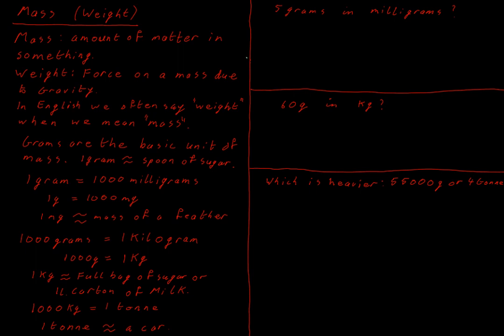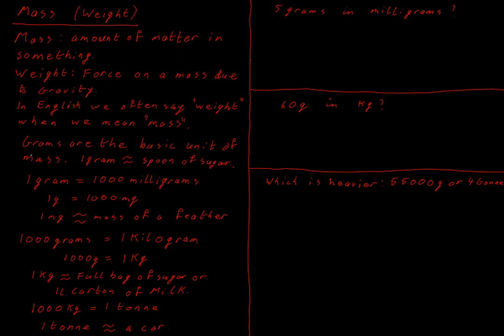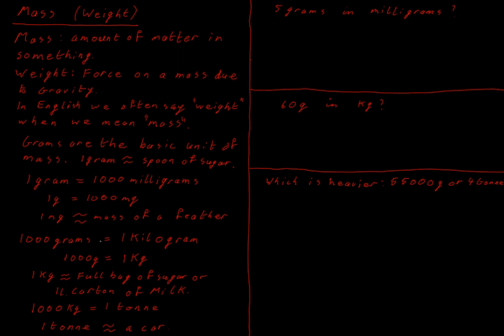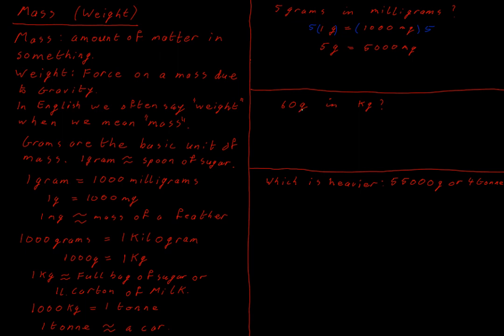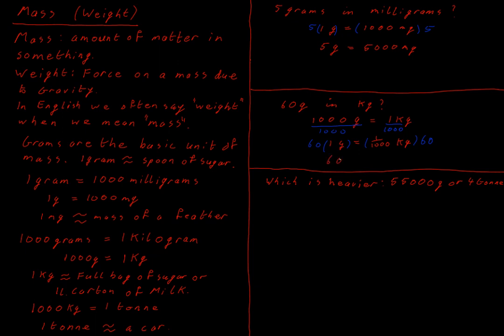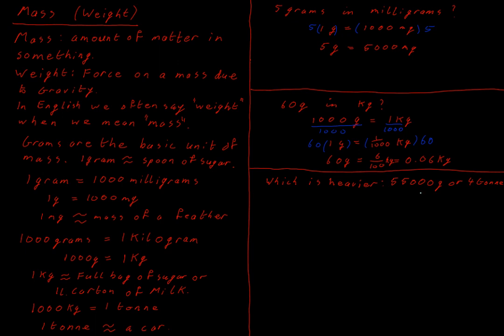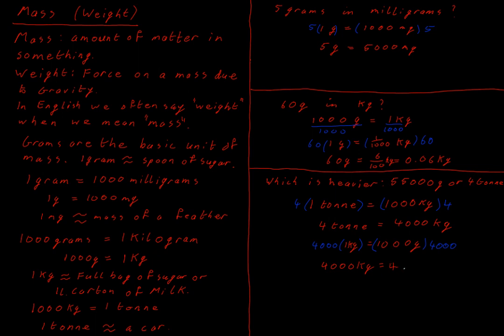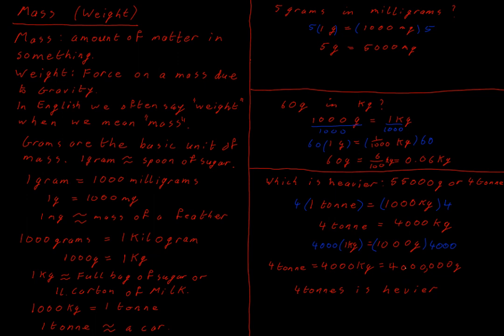Mass and Weight